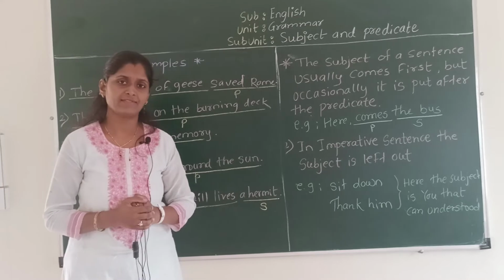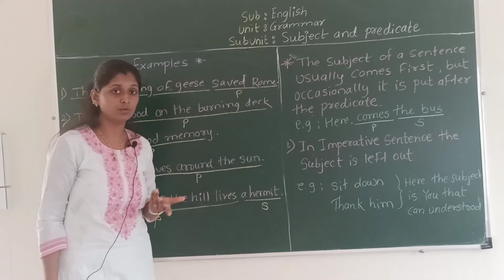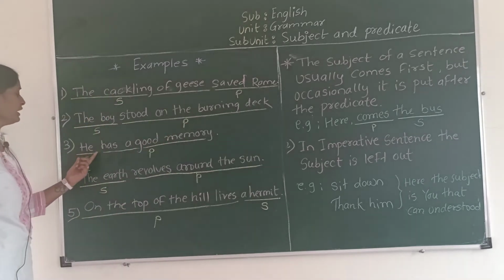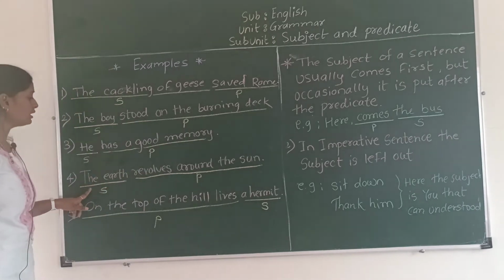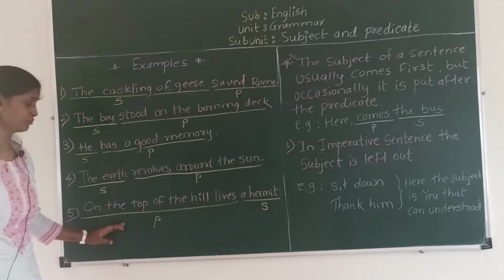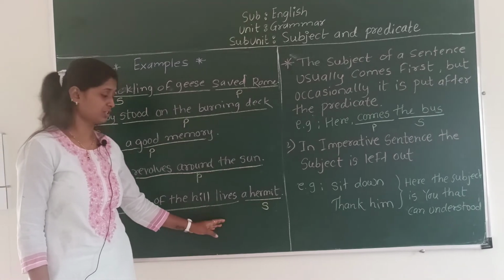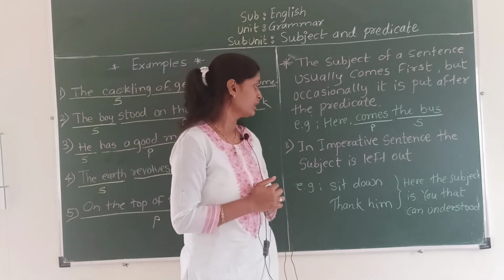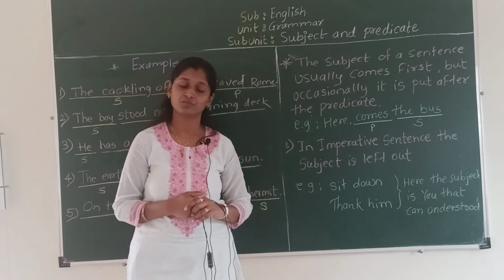Eng(Grammar)23/6/20{M.M}video:2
Subject and predicate examples